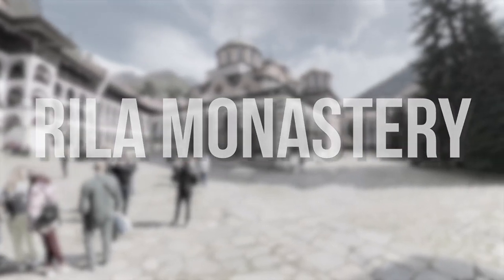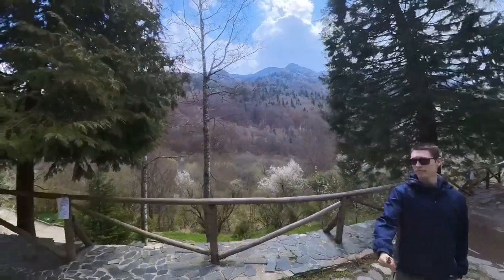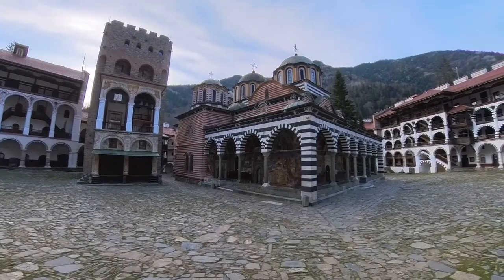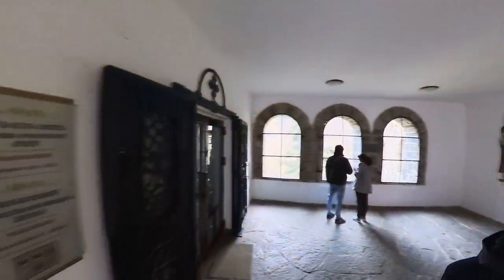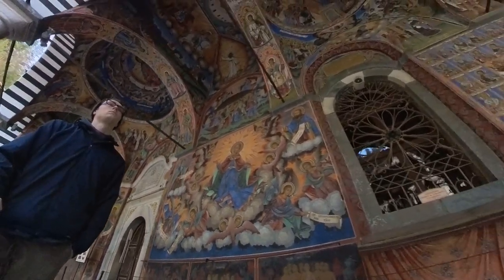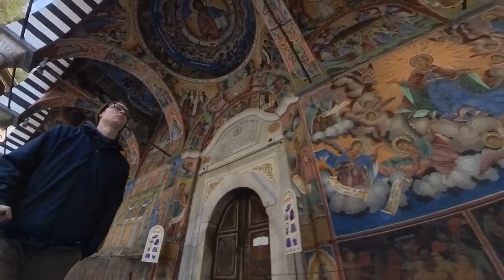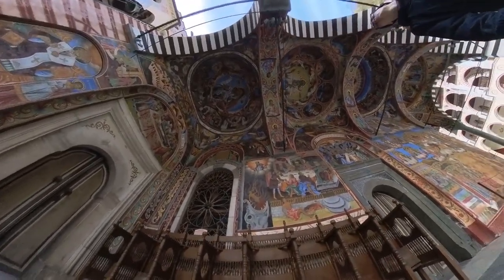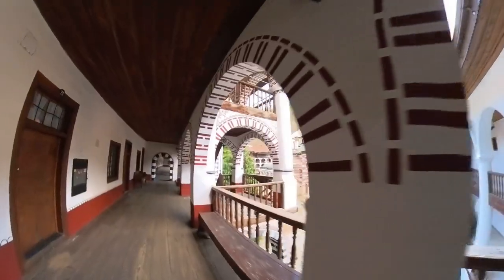Rila Monastery in Sofia, Bulgaria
Discover the breathtaking Rila Monastery, a UNESCO World Heritage Site nestled in the beautiful Rila Mountains of Bulgaria. In this video, we explore the rich history, stunning architecture, and vibrant frescoes of this remarkable Orthodox Monastery, which dates back to the 10th century. Founded by St. John of Rila, the monastery has withstood the test of time, including invasions and fires, and has evolved into a thriving spiritual and cultural center. Join us as we take you on a tour of the monastery grounds, share insights into its fascinating history, and provide tips for visiting this must-see destination in the heart of the Balkans.